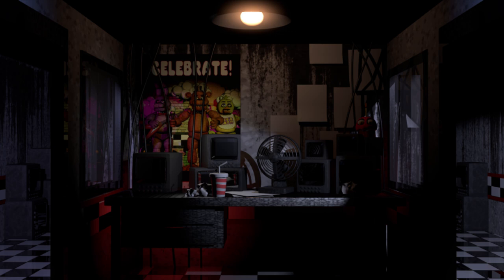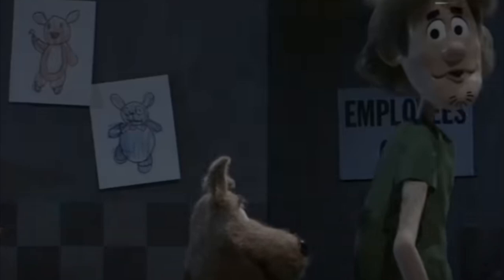Scooby Doo, Where Are You? In.... Springtrapped Review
hello fellow travelers, hope you liked this review. thank you again for reaching over 500 views on my peach creek review and really appreciate all those that subscribed and left a like. this Scooby/FNAF fan film was really fun to review as both a fan and reviewer. please come back next week for another review and thank you again for watching the video and i hope you have a great day.  Here is the link to the original video

profile picture and opening image are of Gomez Addams from the Addams family comic strip published by the new your times and created by Charles Addams.